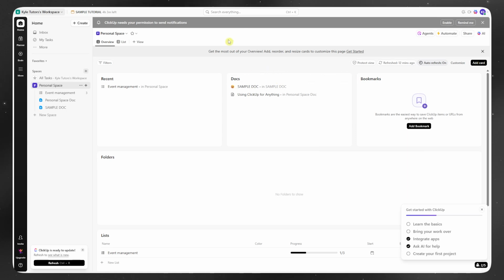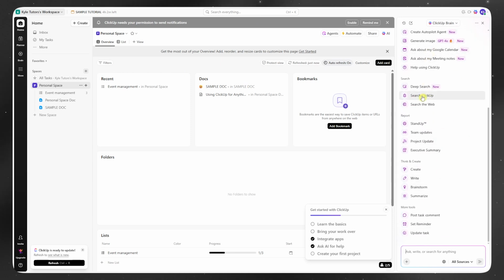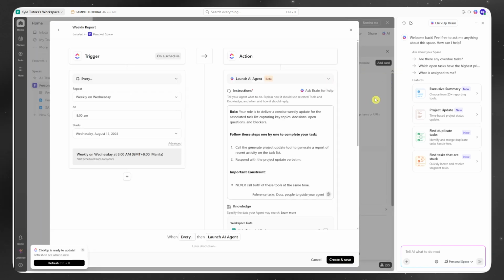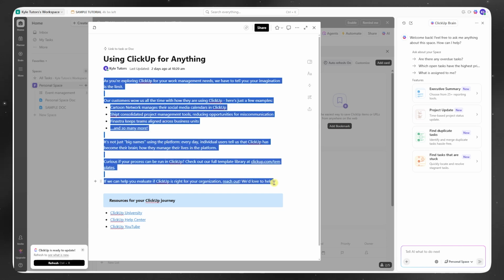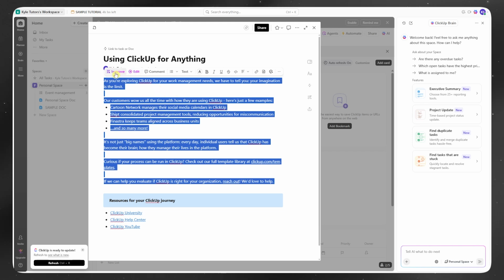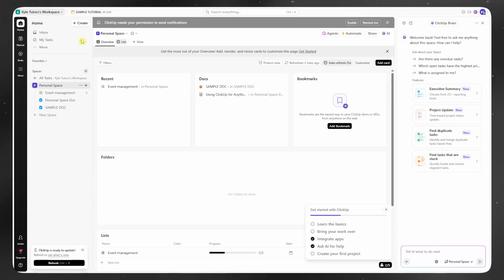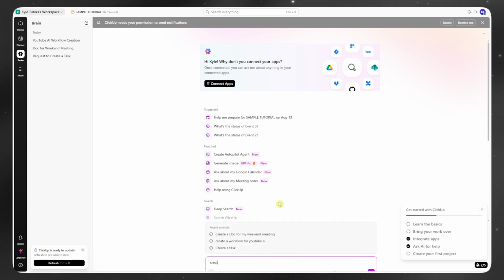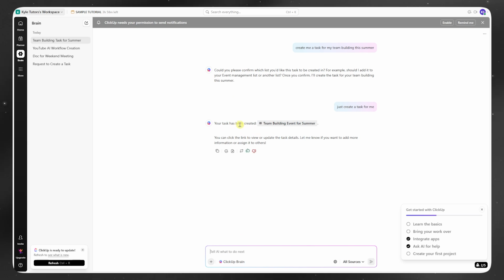How to Use ClickUp AI – Boost Productivity with AI-Powered Project Management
Want to know how to use ClickUp AI to save time and work smarter?
In this tutorial, I’ll walk you through enabling ClickUp AI, writing and brainstorming with AI, summarizing tasks, and automating workflows. Whether you’re a beginner or an experienced project manager, you’ll learn exactly how to get the most out of ClickUp’s AI features.

In This Video You’ll Learn:
 • How to enable and set up ClickUp AI
 • Using AI to write and brainstorm content
 • Summarizing tasks and documents with AI
 • Automating workflows for faster productivity
 • Tips to get better AI responses

Timeline:
00:00 Intro – How to Use ClickUp AI
00:35 ClickUp AI Free vs Paid Features
01:15 Using ClickUp AI Agents & Automation
02:23 Improving and Editing Text with ClickUp AI
04:43 Chatting with ClickUp AI & Creating Tasks
05:34 Wrap-Up – Boost Productivity with ClickUp AI

By the end, you’ll know exactly how to use ClickUp AI to manage projects more efficiently.